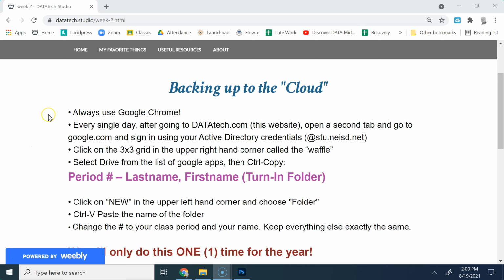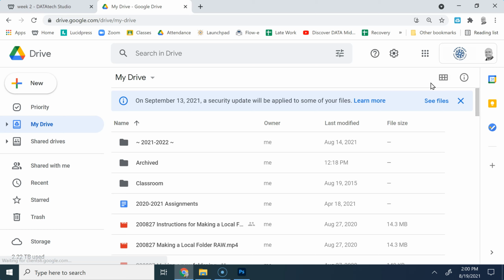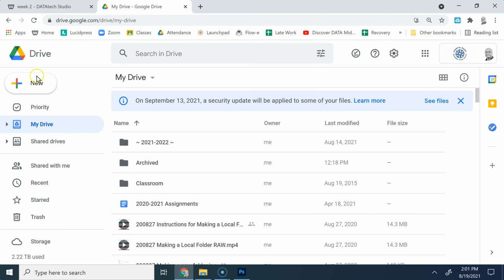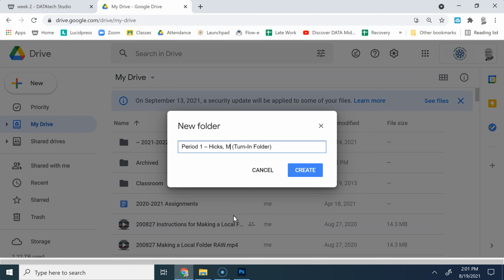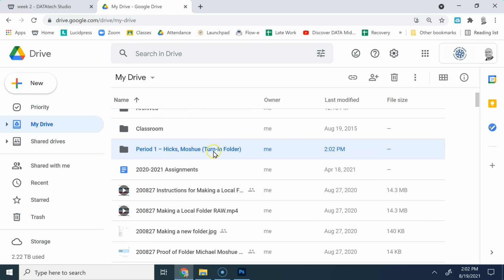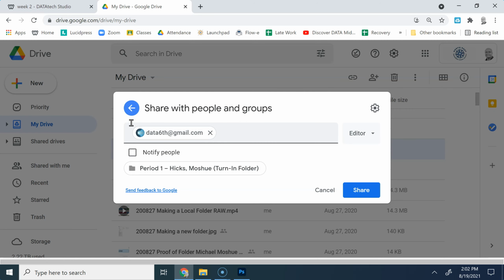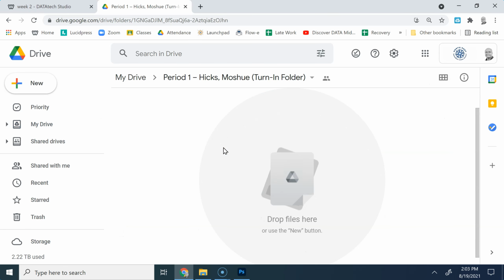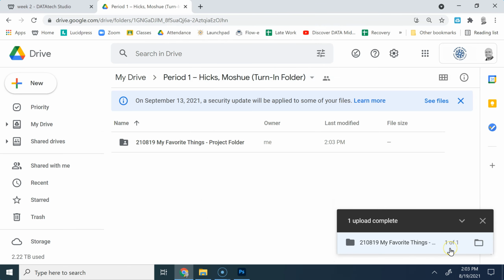Week 2 - Turn-In Folder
We'll create a special, shared folder in Google Drive where you will back up the current project folder from Documents.